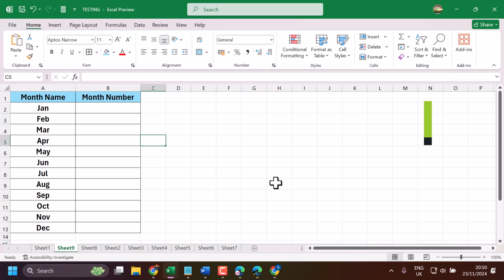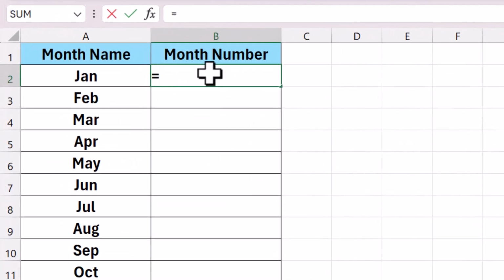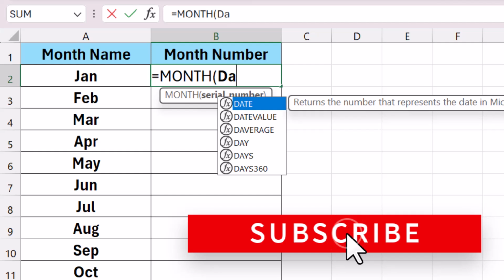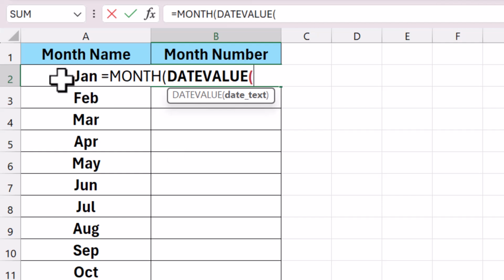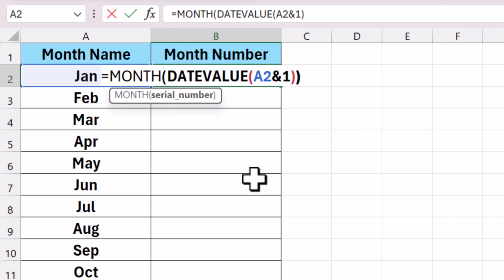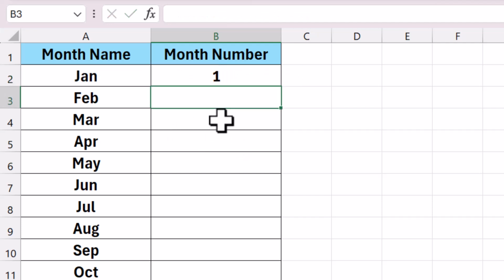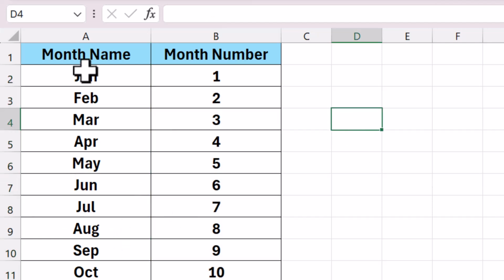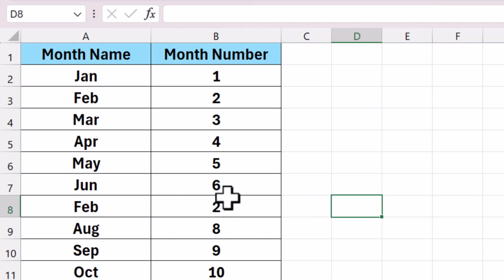How to Convert Month Name To Month Number in Excel